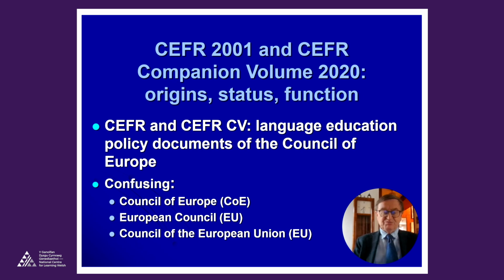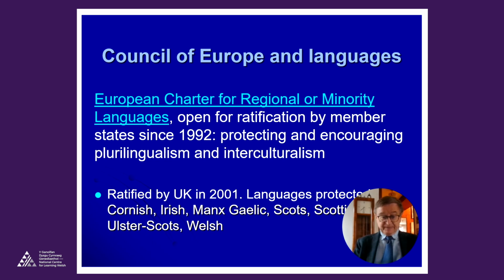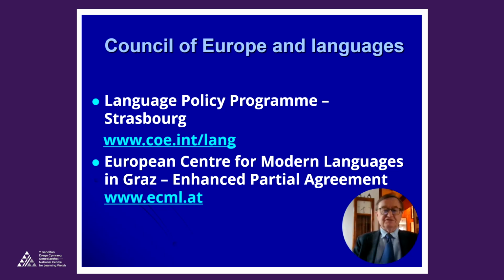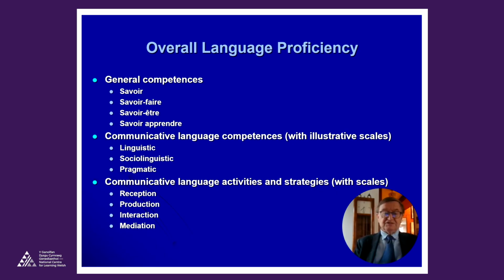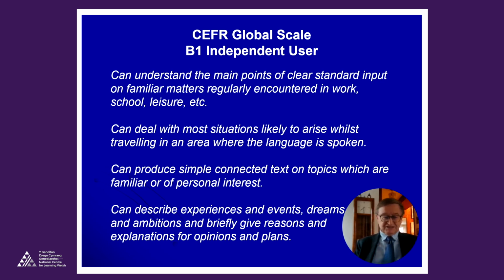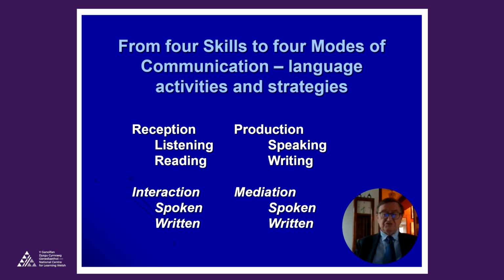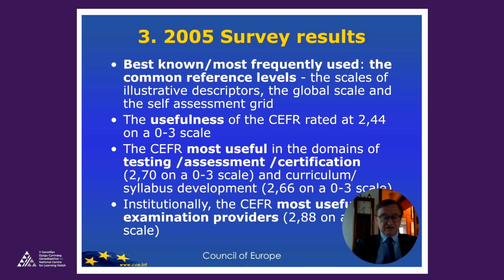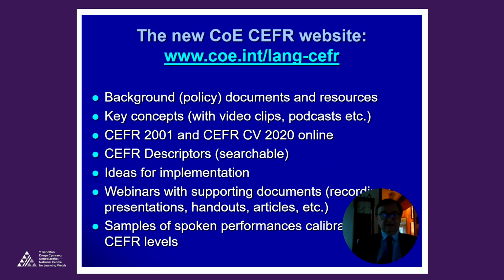Waldemar Martyniuk - Cynhadledd CEFR Conference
Waldemar Martyniuk